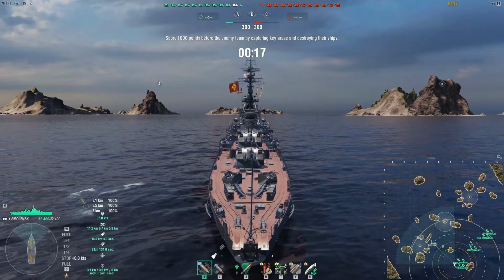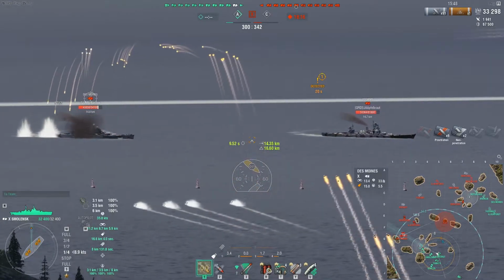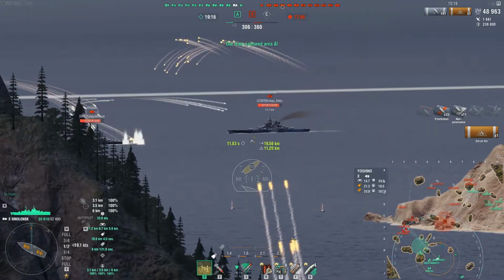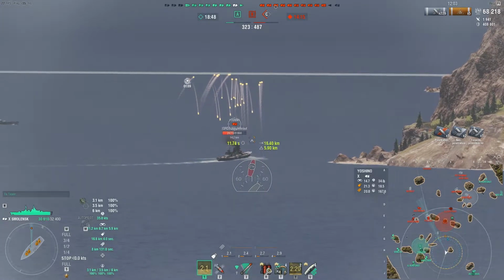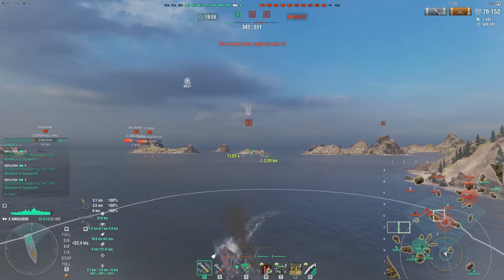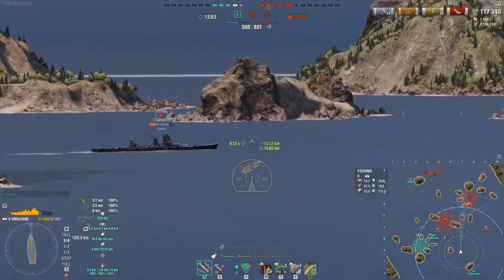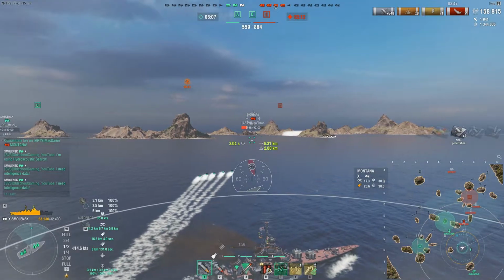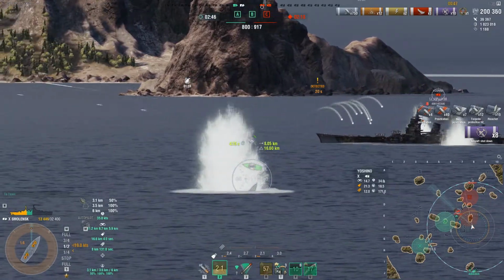World of Warships - Smolensk - Closest Game Ever Recorded!!!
Not 100% this is the Closest game ever recorded but it must atleast be Top 3! You be the judge.